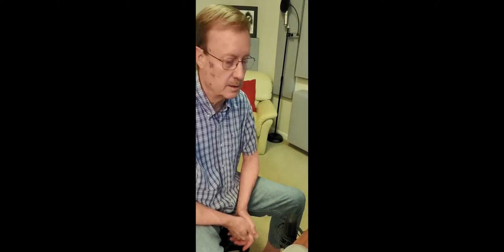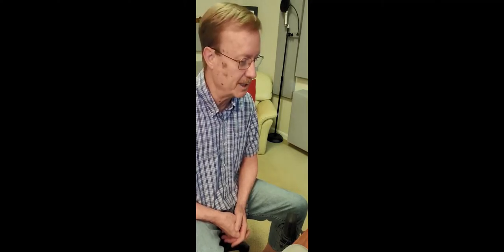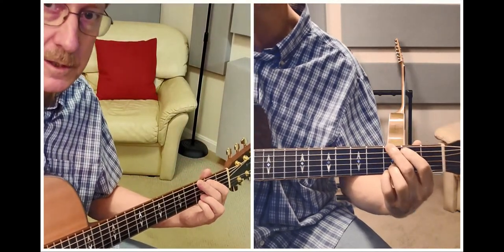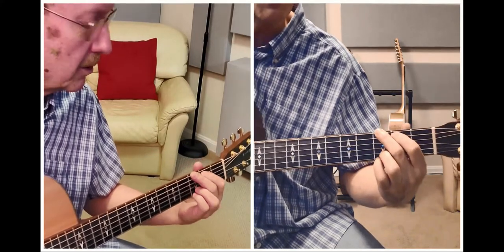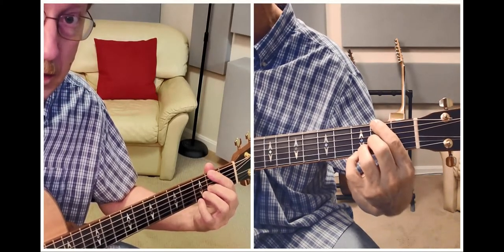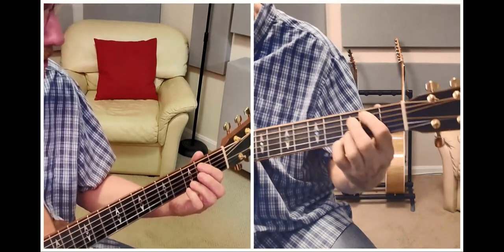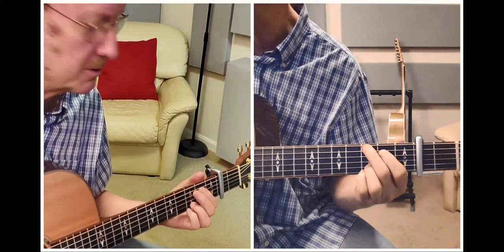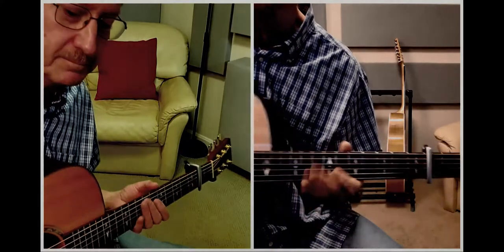Dave demos James McMurtry guitar playing: Natural tuning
Short how-to video showing guitar tunings and fingerings used by James McMurtry. Hope these help other players learn some JM songs!

This video uses natural tuning and focuses on a particular set of chord changes James uses in a whole bunch of his songs. Here’s my full rendition of Lights of Cheyenne, which uses these changes:

Some songs James plays using these chord changes: You Got to Me, Crazy Wind, South Dakota, Rachel’s Song, Where’d you Hide the Body, Operation Nevermind, Be With Me, Blackberry Winter, Long Island Sound, Iolanthe, If It Don’t Bleed, Angeline, Bad Enough, How’m I Gonna Find You Now, State of the Union, Deaver’s Crossing, Holiday, Gone to the Y. Capo I: Lights of Cheyenne, Canola Fields. Capo II: Hurricane Party, Out Here in the Middle, You’d A Thought, Memorial Day. Capo III: Carlisle’s Haul, Access Road, Freeway View.

NOTE: There are many other tunes he plays in natural where he doesn’t build on those chords.